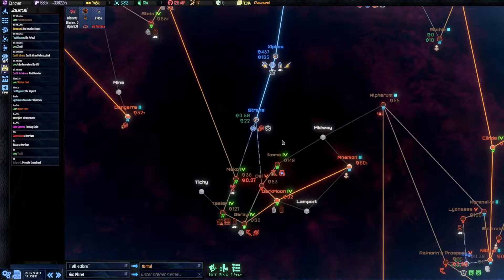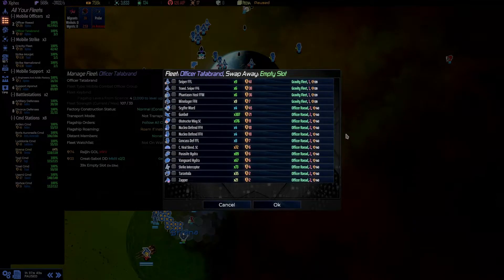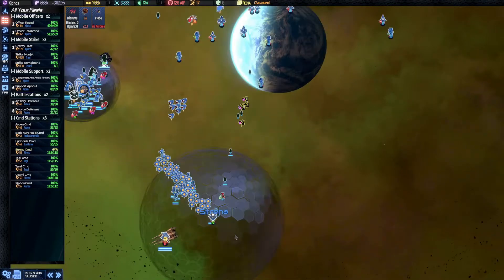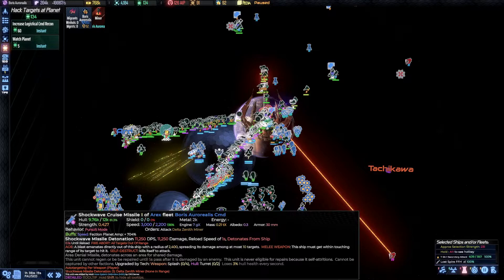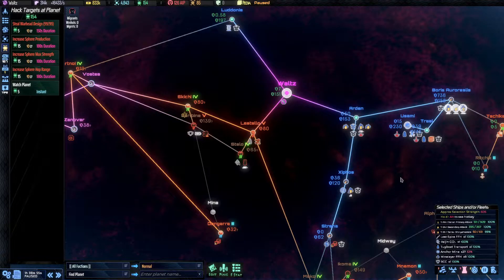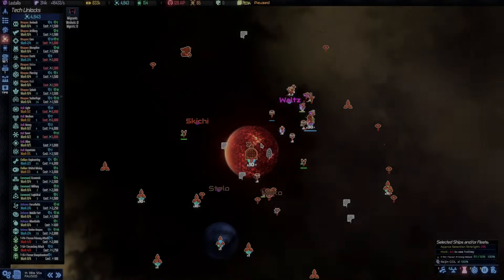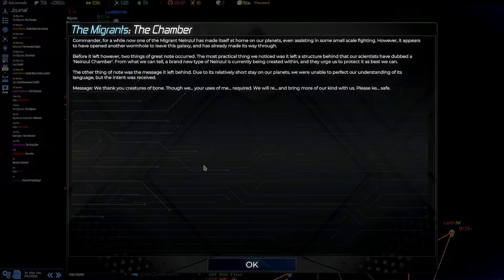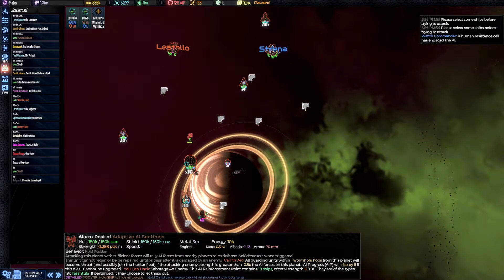AI War 2 - Modded Madness - Ep16: Miner down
The sixteenth part of the AI War 2 Playthrough "Modded Madness".
After reorganizing the fleets and killing a miner it's time to make further plans to conquer the galaxy.

This is the last part of the first recording session, in which it became clear that recording ~3 1/2 hrs was more than my voice could handle... A second session with ~2 hrs has already been recorded and is awaiting to be cut into pieces and published.